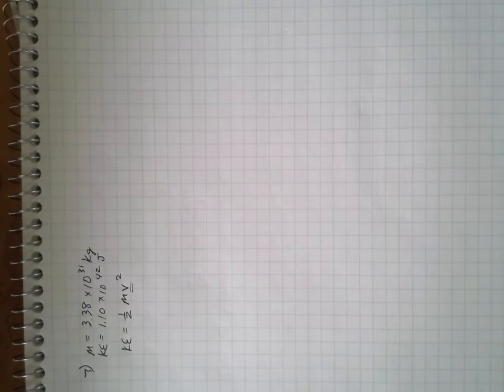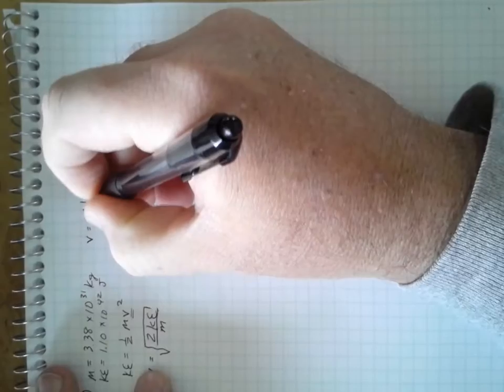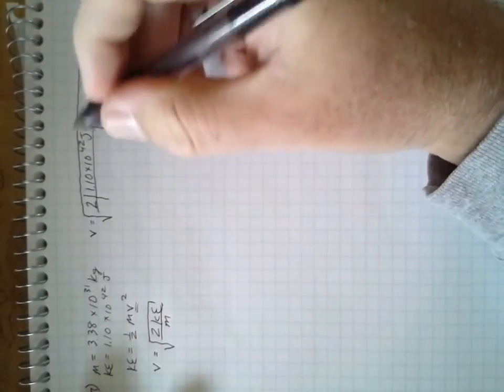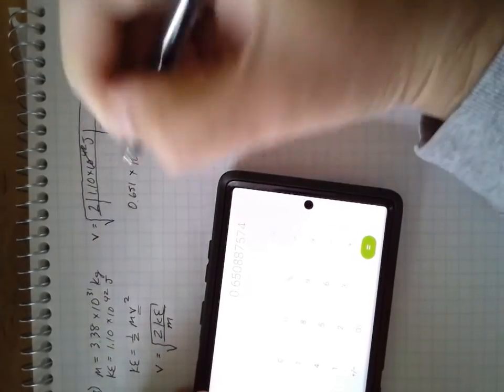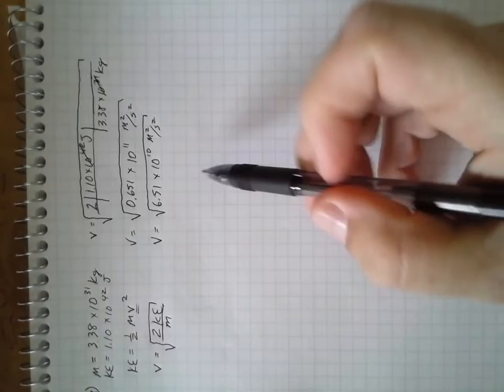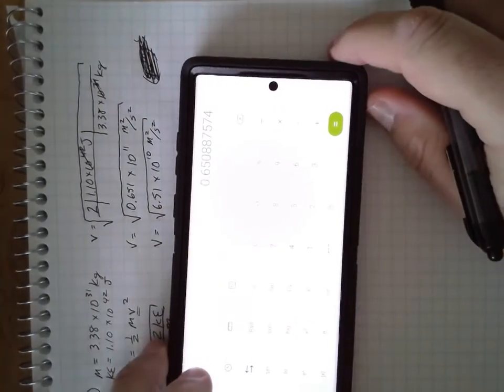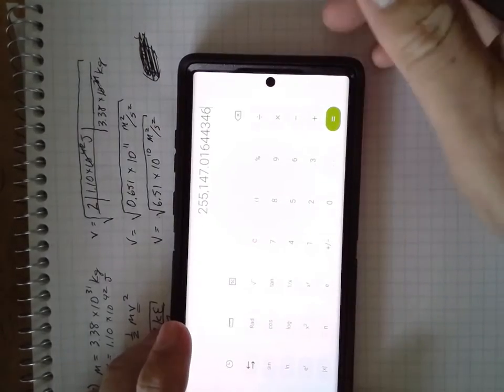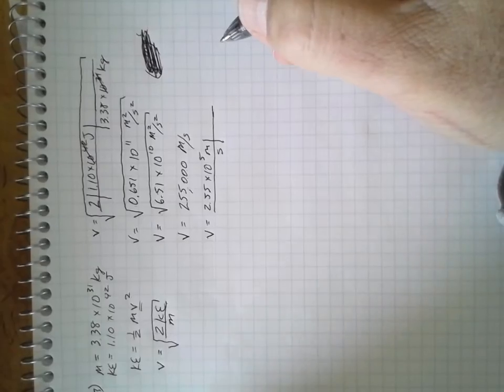Problem B: Kinetic Energy Tutorial #7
This is for the Energy Unit of Physics in the Universe.